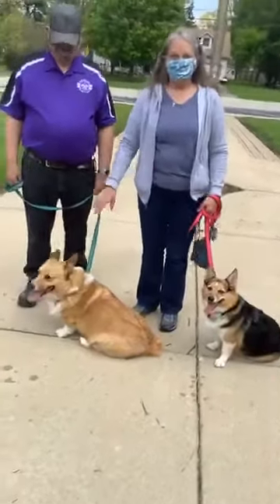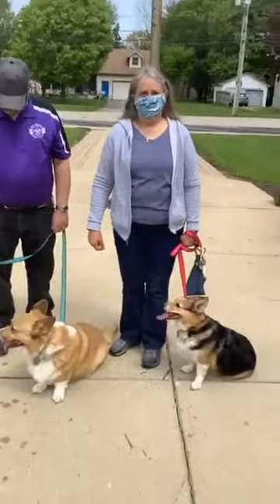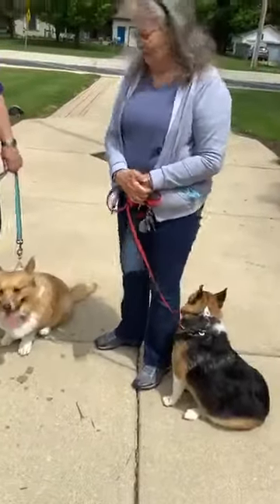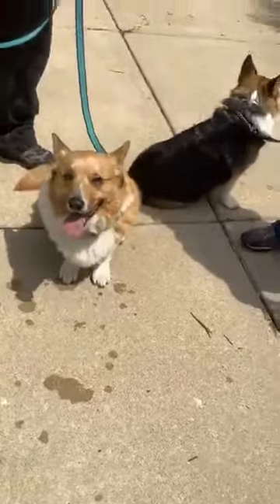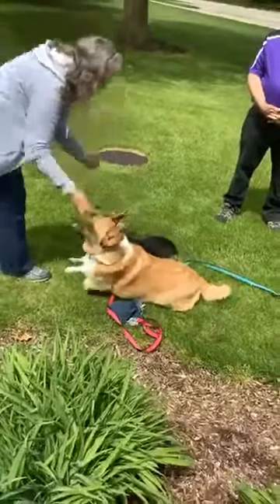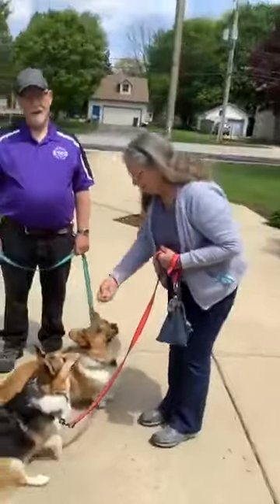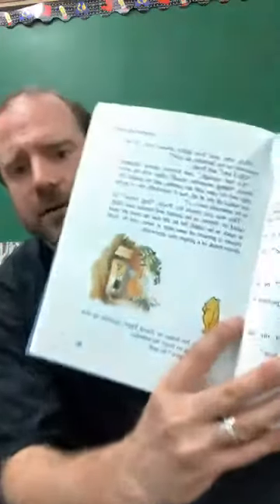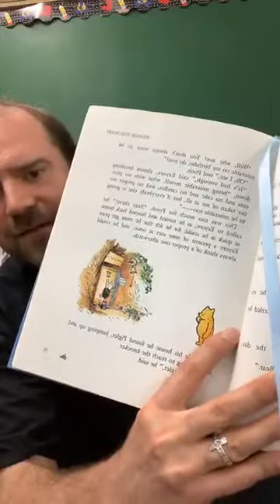Fr Andy’s Virtual Neighborhood 41 Furry friends visit; Winnie the Pooh adventure Eeyore’s Birthday